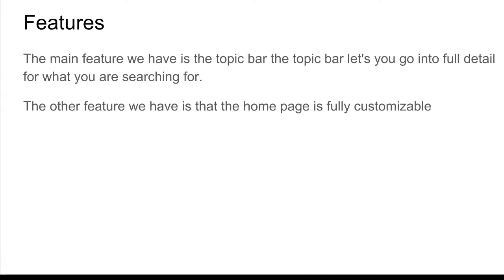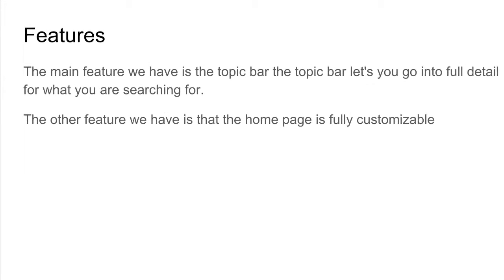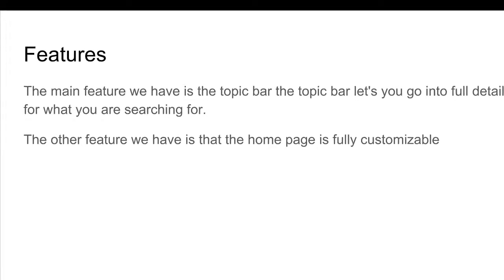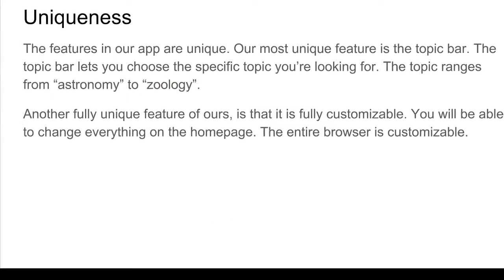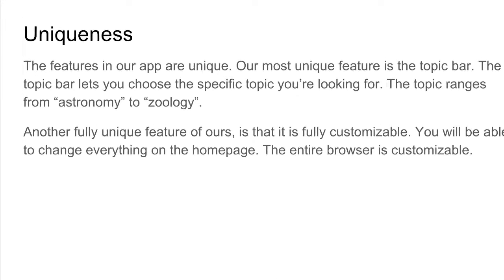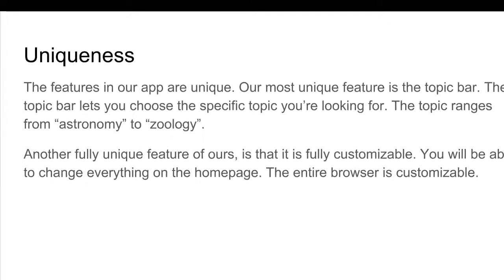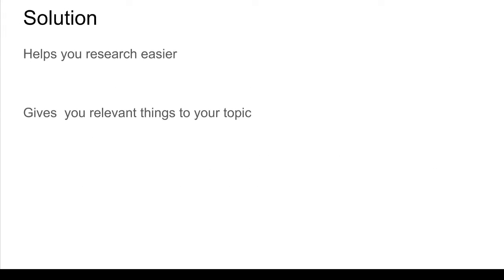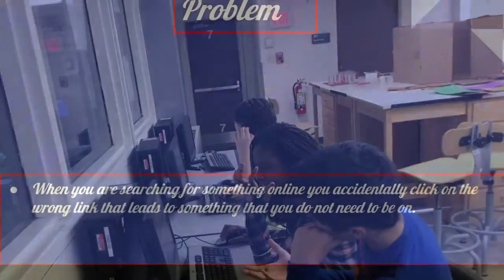SEARCH ENGINE APP